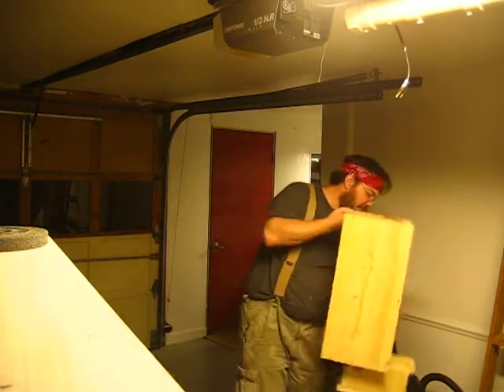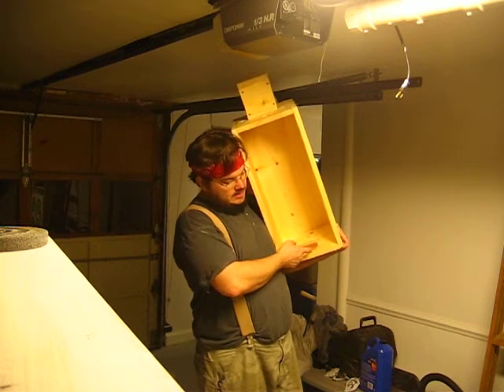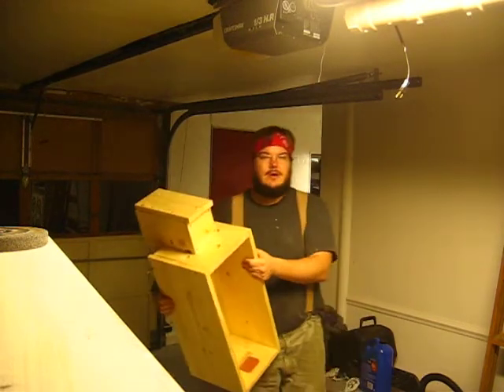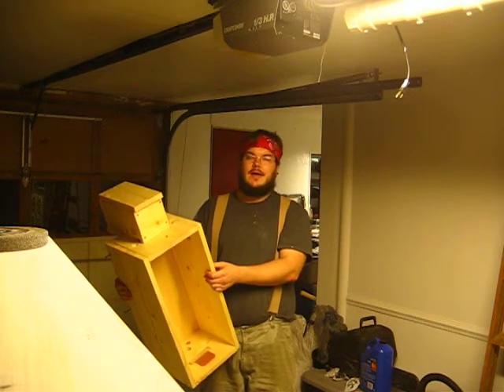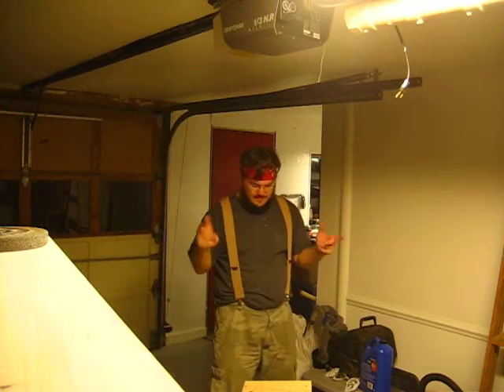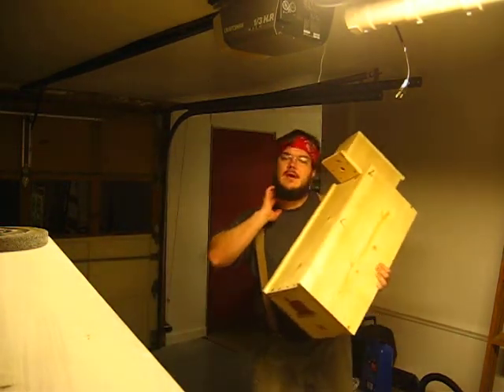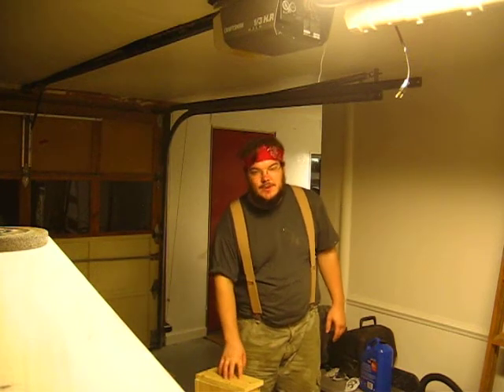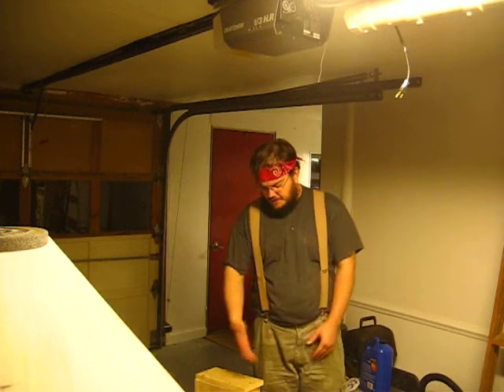Bellows Build Along.AVI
Ok, so I left some parts out in my rambling.

1) Two dowels for the handle will help keep the paddle from tilting one way or the other. Three would have been ideal, but I don't have a third dowel and want to see how two will work.

2) The reason I'm going with a box style bellow is to keep a more constant air flow, thus keeping a more constant temperature.